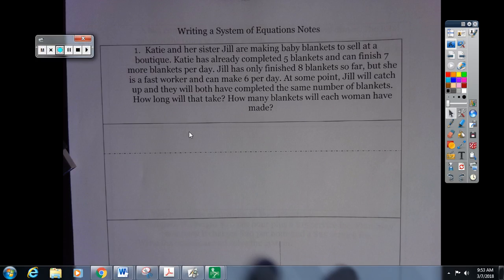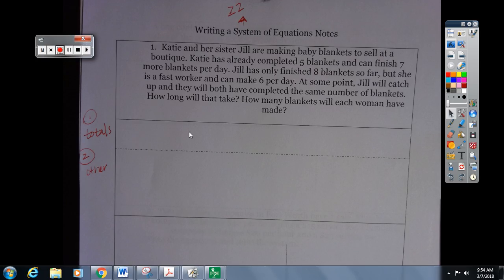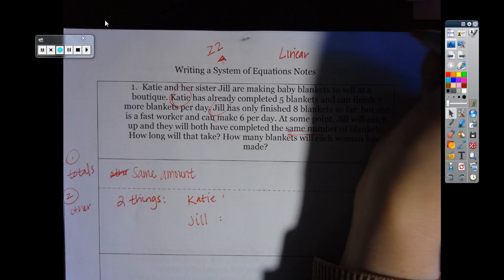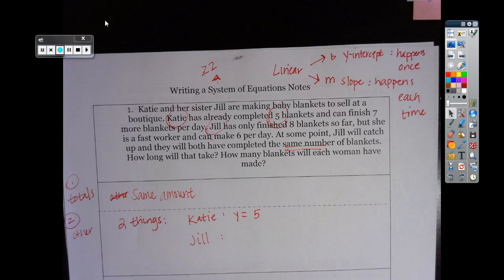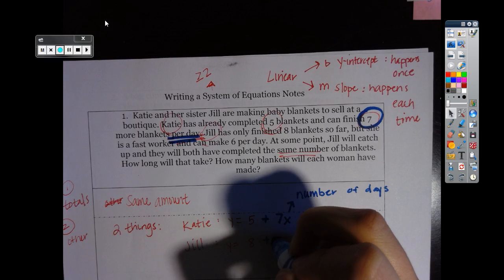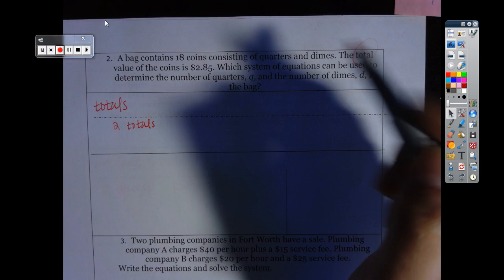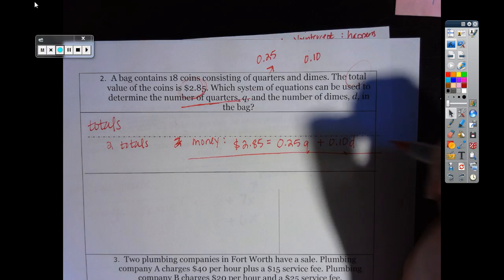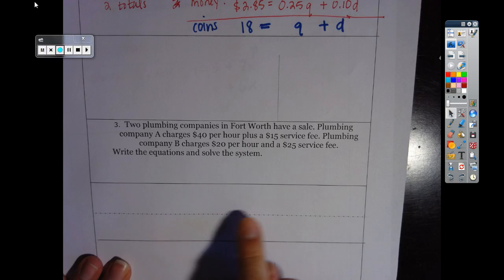15 Writing a System of Equations